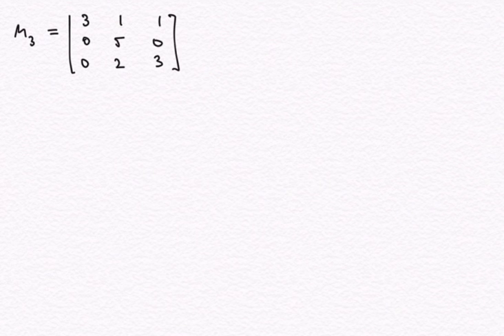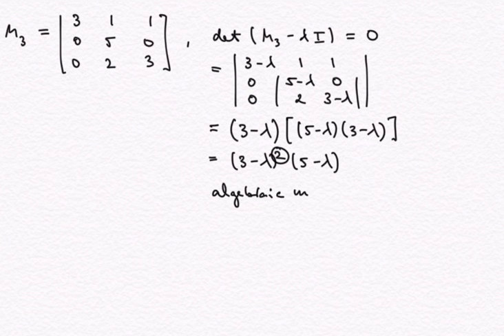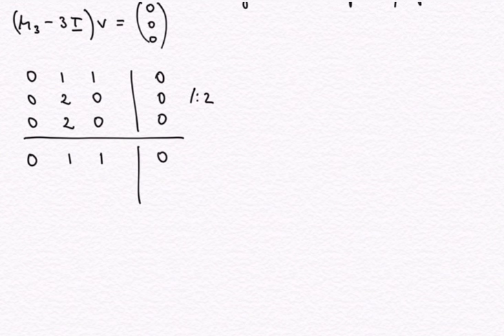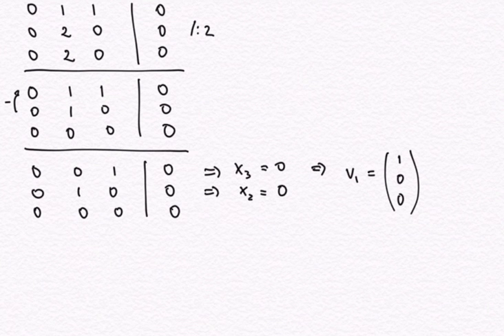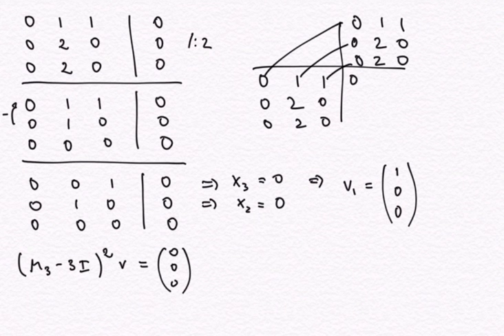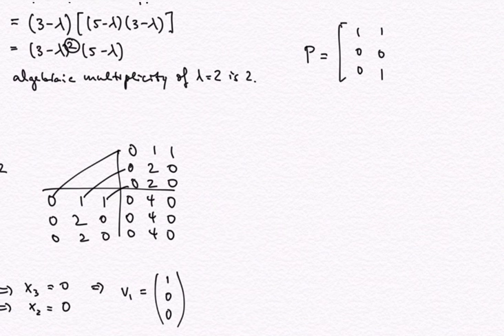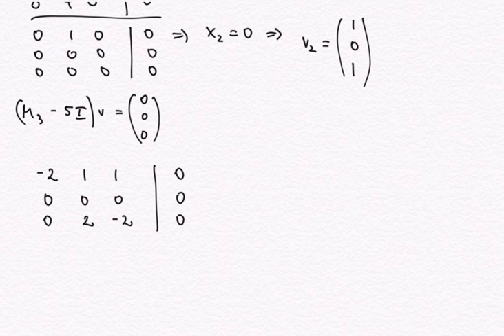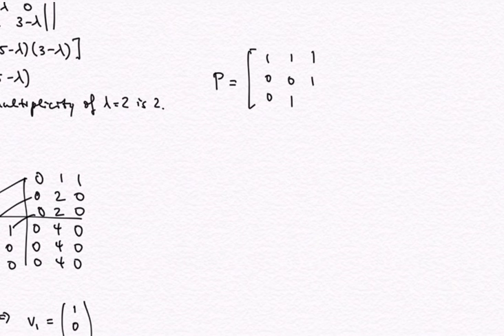Eigenvalues: Jordan decomposition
Determining generalized eigenvalues and eigenvectors for non-diagonalizable matrices